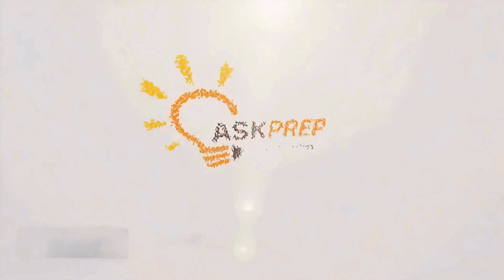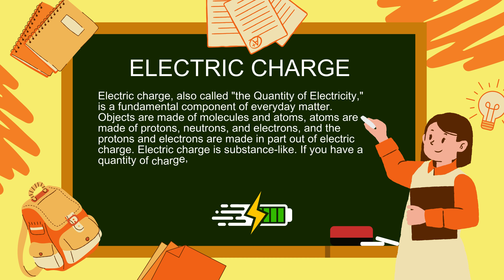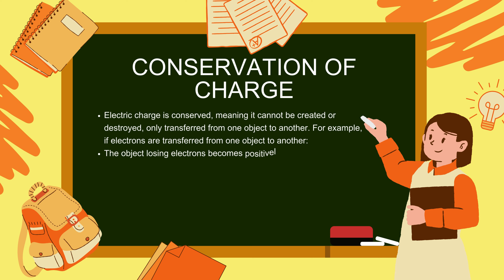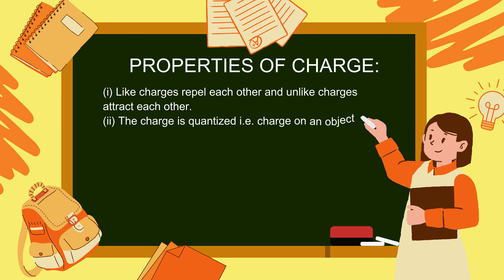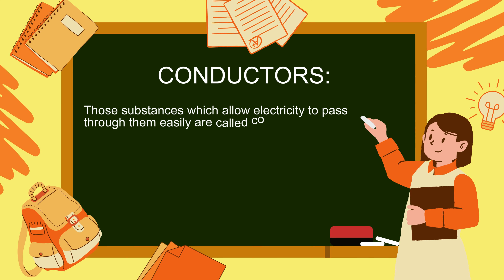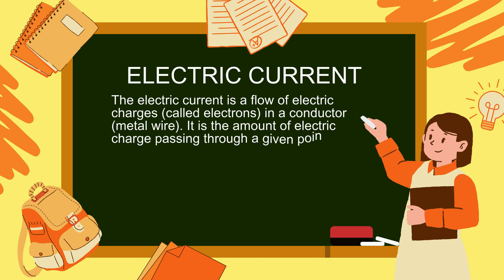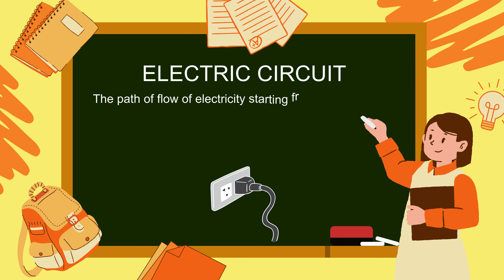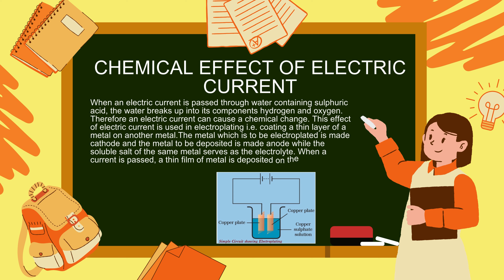Chemical Effect of Electric Current | Class 8 Science | Full Chapter Explanation💯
Welcome to our comprehensive video on Class 8 Science Chapter "Chemical Effects of Electric Current"! In this lesson, we'll explore the intriguing topic of how electricity interacts with different substances and produces chemical changes. Get ready to learn about:

🔹 Electric Current: Understanding the flow of electricity and how it affects various materials.
🔹 Electrolysis: The process of breaking down compounds using electric current.
🔹 Conductors and Insulators: Identifying materials that allow or resist the flow of electricity.
🔹 Applications: Real-life uses of the chemical effects of electric current, such as electroplating and electrorefining. 🔹 Detection of Electric Current: How liquids conduct electricity and how to test for conductivity.

With detailed explanations, real-life examples, and engaging visuals, this lesson will solidify your understanding of these essential concepts. Perfect for exam preparation and enhancing your knowledge!